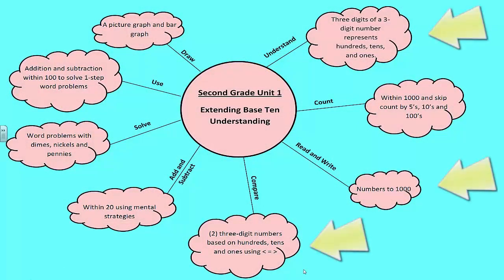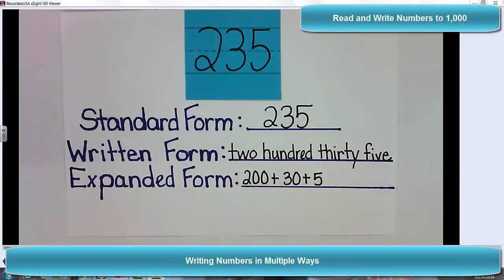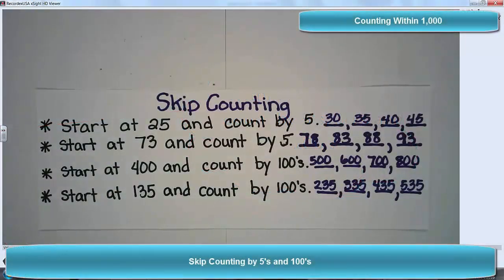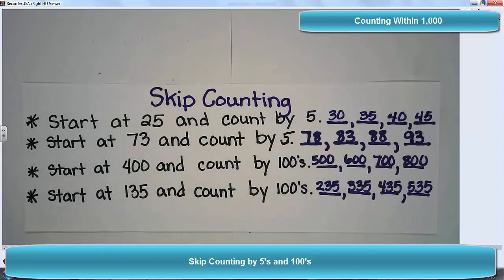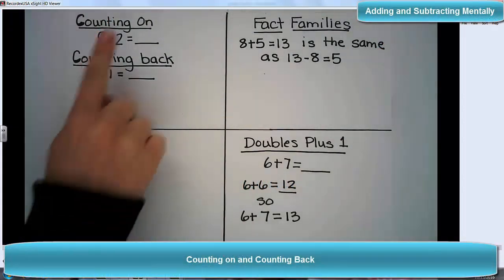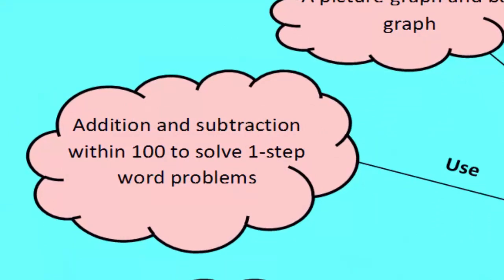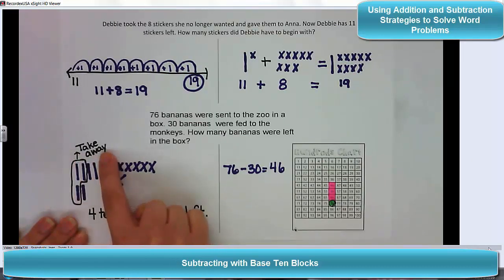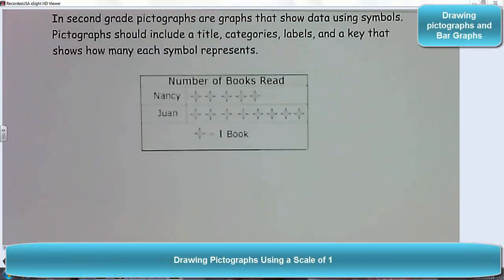Grade 2 Unit 1 Parent Overview Video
This video was created for parents to clarify the standards being taught in Unit 1, Extending Base Ten Understanding.